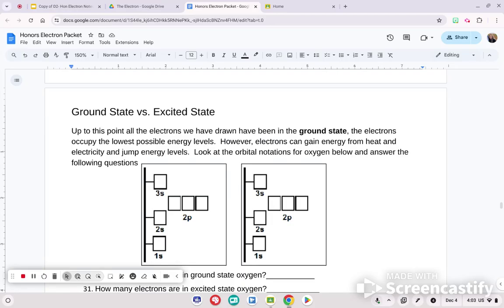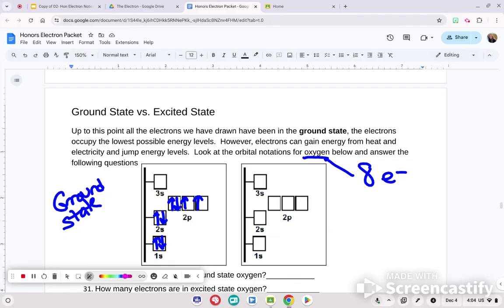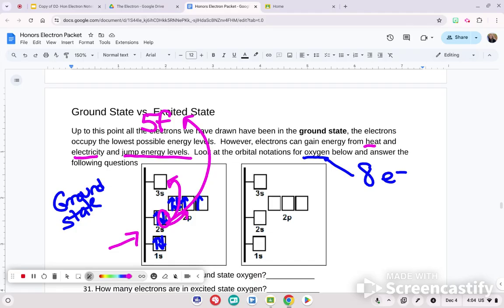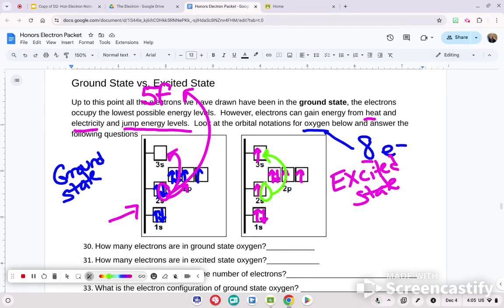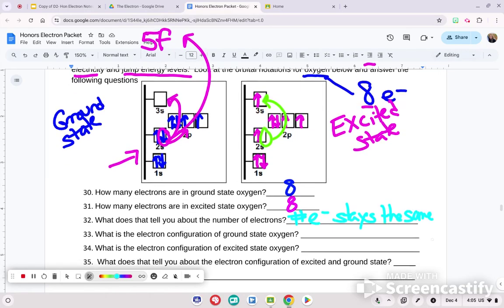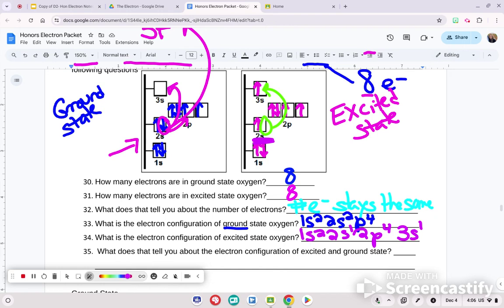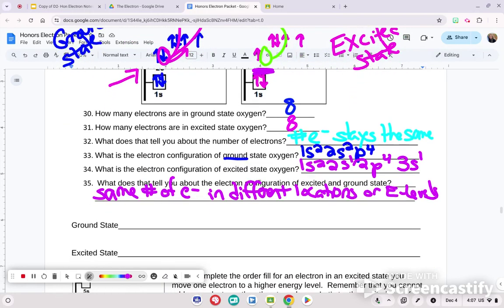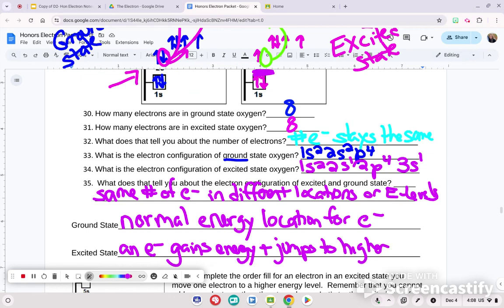Ground and Excited State